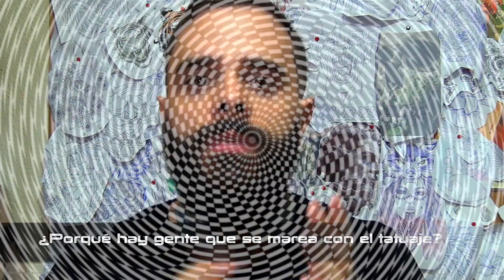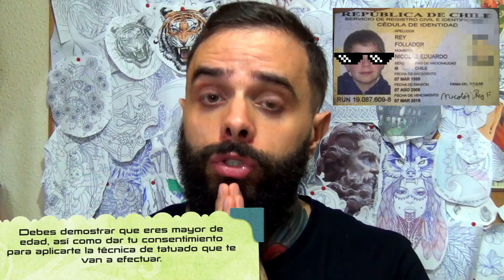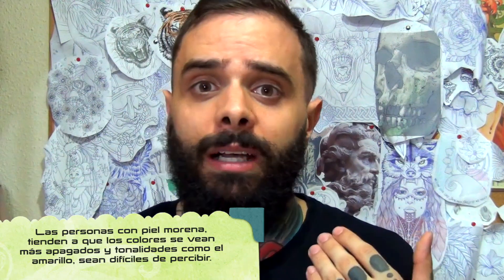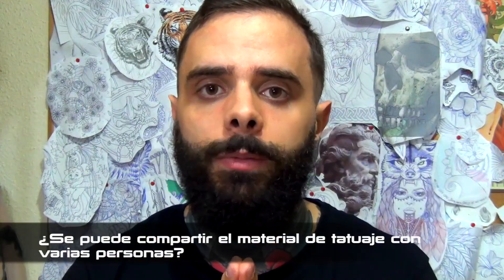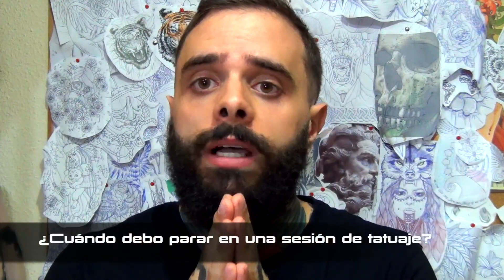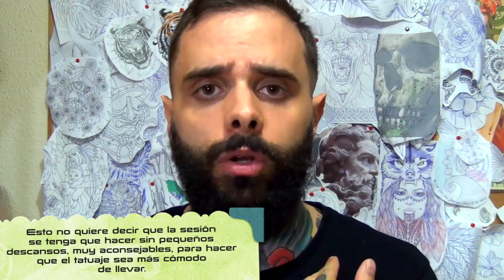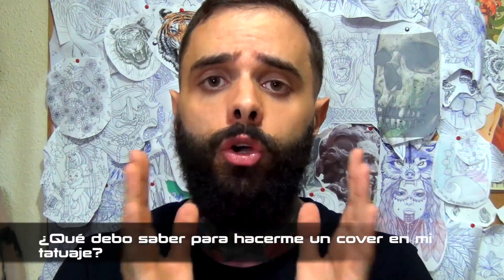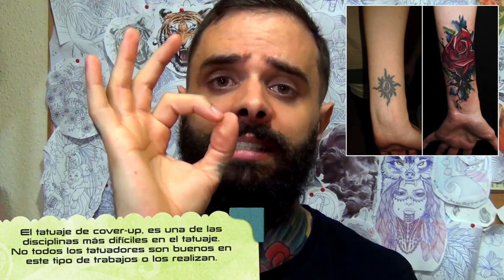50 cosas sobre Tatuajes (2a parte)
En este vlog os cuento mis experiencias y día a día como tatuador. Espero que os gusten, podéis escribirme para decirme cualquier cosilla aqui:

Si tienes alguna sugerencia o duda, puedes ponerlo en Comentarios, que es gratis!